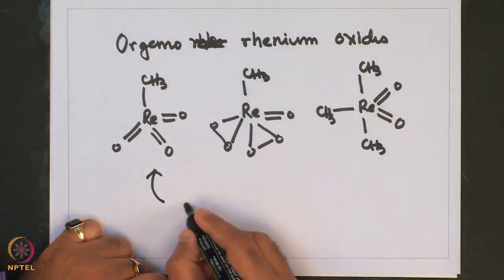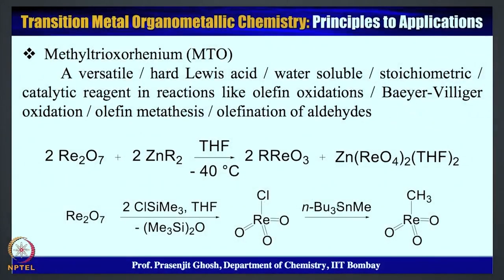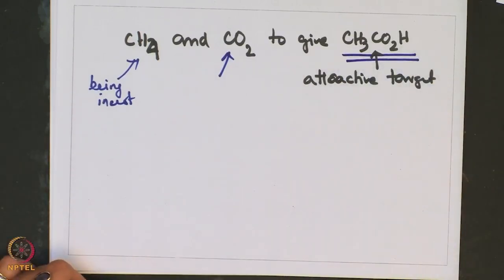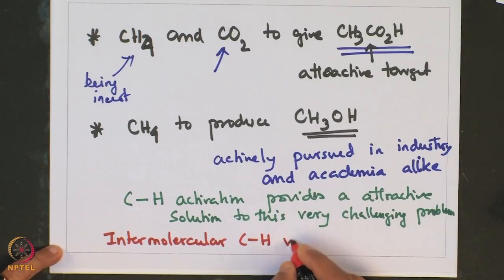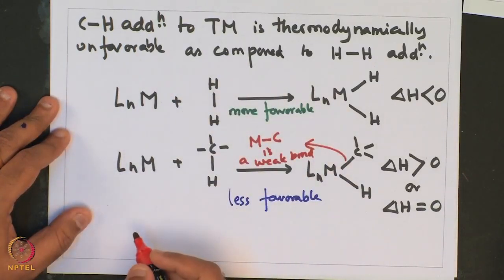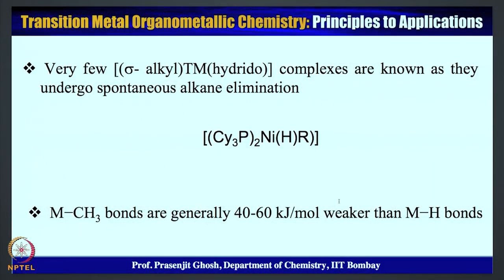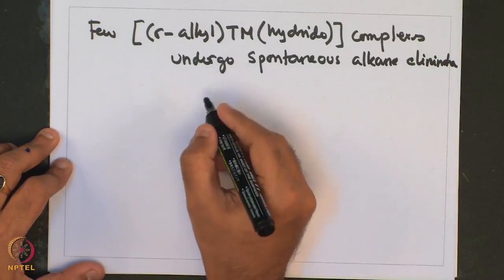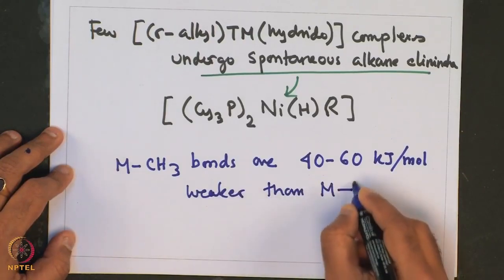TM Sigma- Alkyl Complexes and its Application.